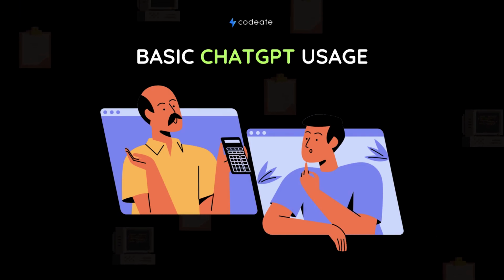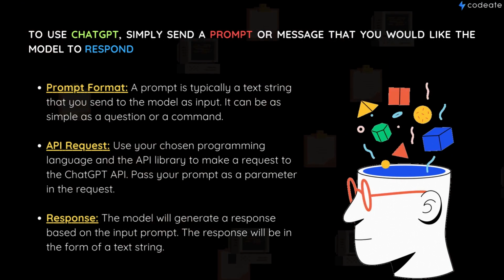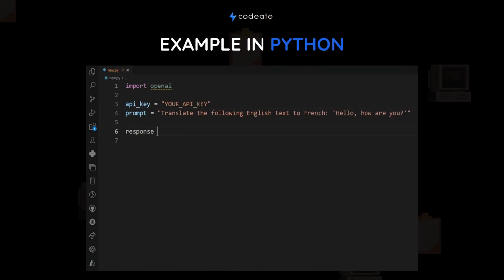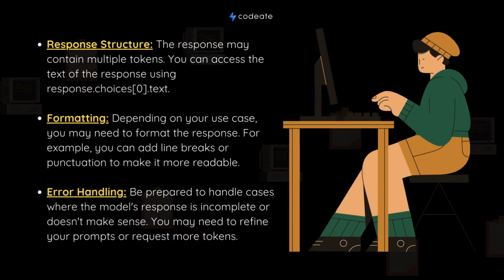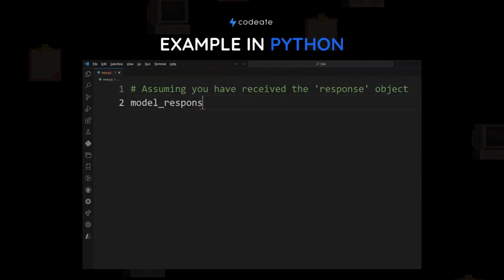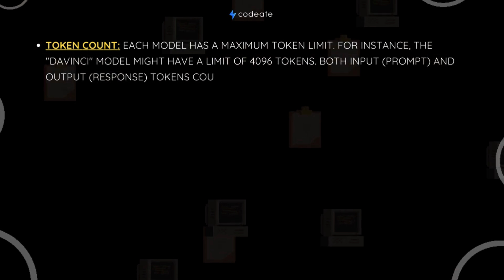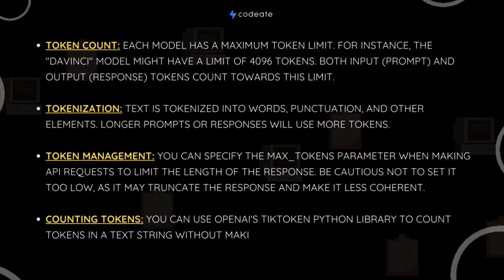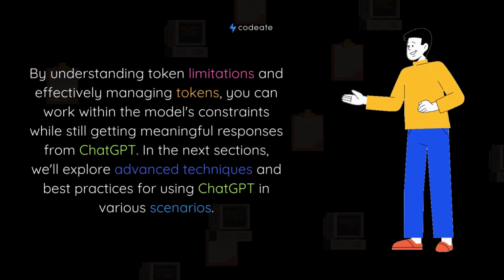Craft engaging prompts for meaningful interactions with ChatGPT.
Welcome to the world of ChatGPT! In this tutorial, we'll guide you through the basics of using ChatGPT, OpenAI's powerful language model. Whether you're a beginner or an experienced developer, this video covers sending your first prompt, interpreting responses, and handling tokens and length limitations.

Video Sections:

1. Sending Your First Prompt:

Learn the simple steps to initiate a conversation with ChatGPT.
Understand the importance of crafting clear and specific prompts for desired outputs.
2. Interpreting and Formatting Responses:

Dive into the nuances of interpreting responses generated by ChatGPT.
Explore techniques for formatting and structuring the output for optimal readability.
3. Handling Tokens and Length Limitations:

Grasp the concept of tokens and their impact on response length.
Discover strategies to handle length limitations and manage conversations effectively.

Ready to enhance your ChatGPT skills? Watch now and dive into the world of limitless possibilities with ChatGPT! 🚀🔍